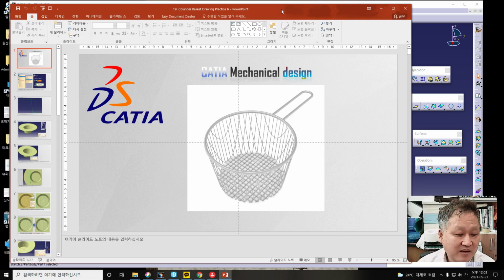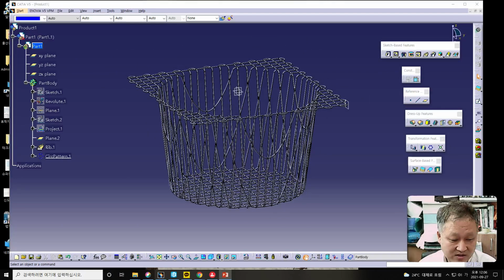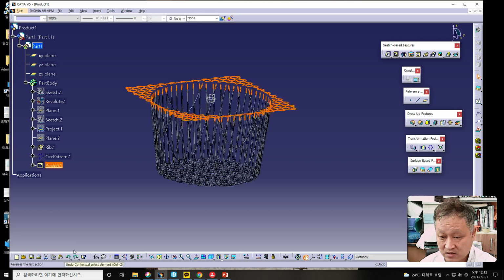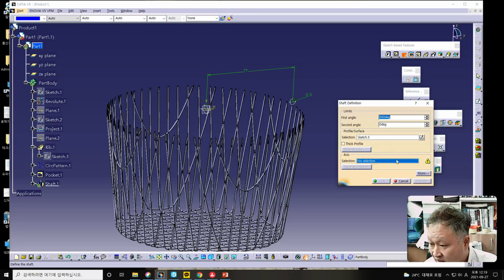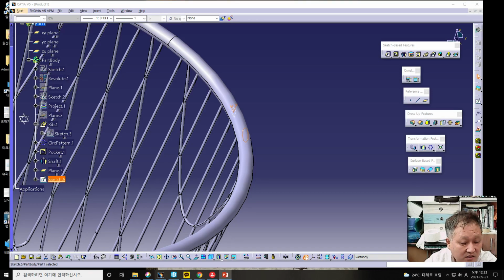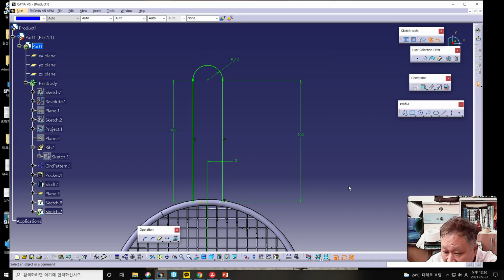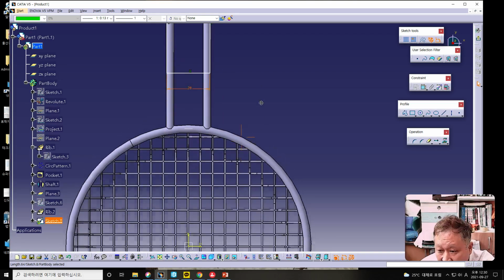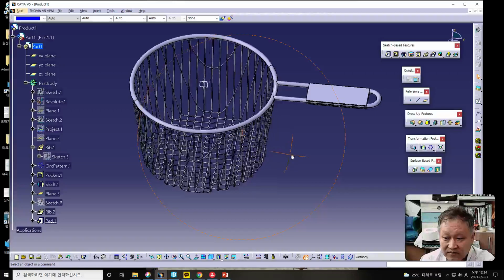20. Catia_Wireframe and Surface Design Workbench Drawing Practice 6-2 (English)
20. Catia_Wireframe and Surface Design Workbench Drawing Practice : English version.
Surface Design and Drawing Practice (Colander Box Drawing) 6-2
Colander Box Drawing Mainly by Using Revolution, Circular Pattern, Rib, and Projection Command.